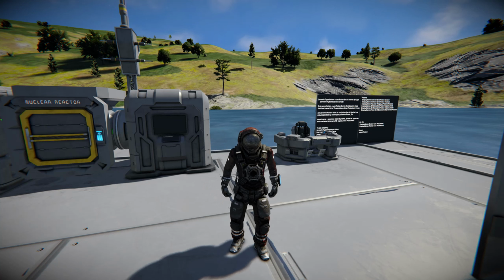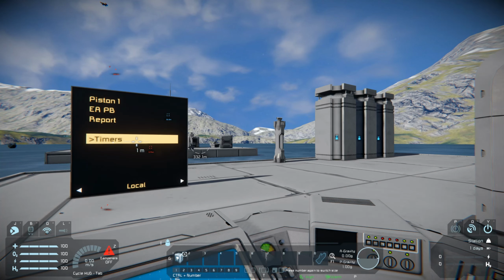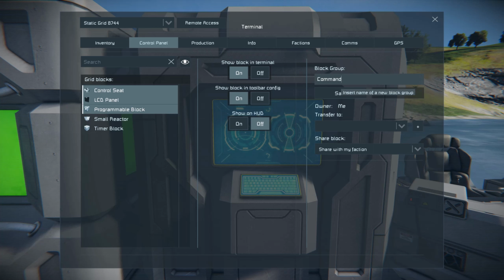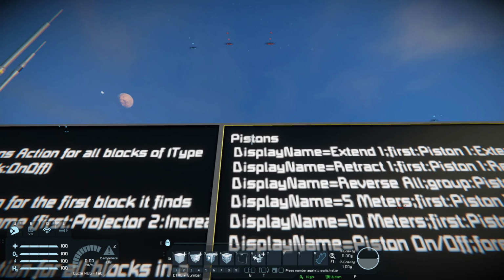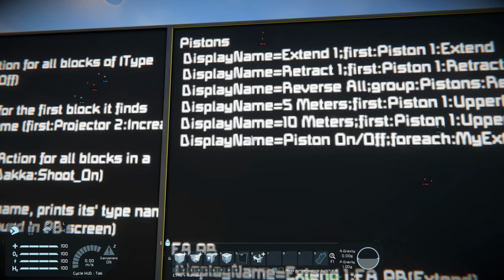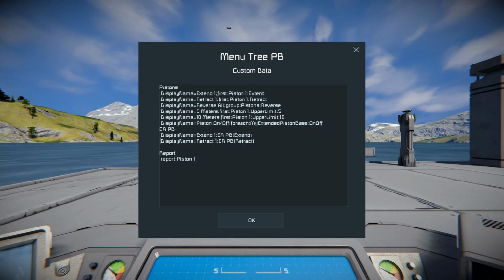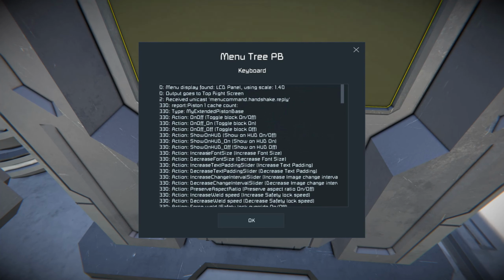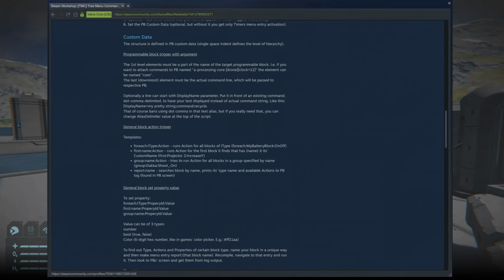Space Engineers Tutorial: Tree Menu Command Script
Video Covering a new script which you can use to control your entire grid as well as others.